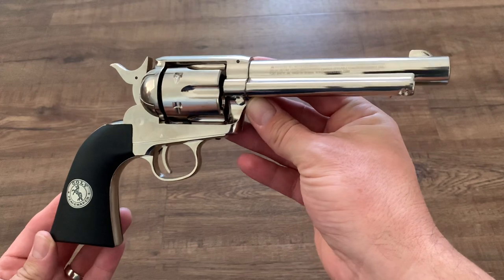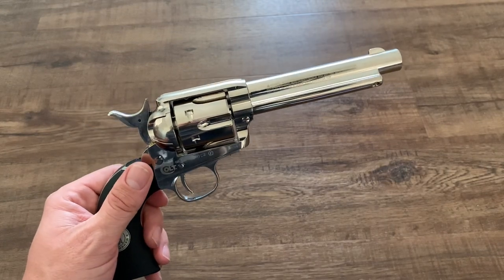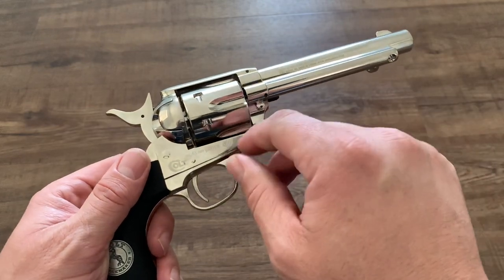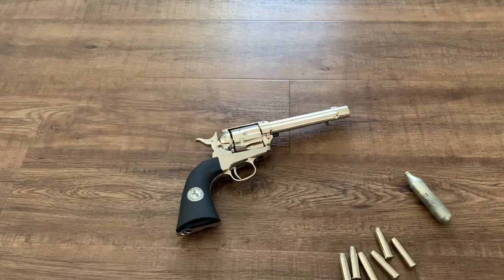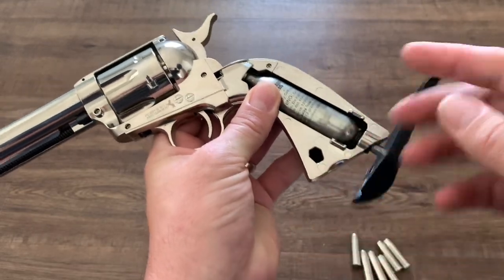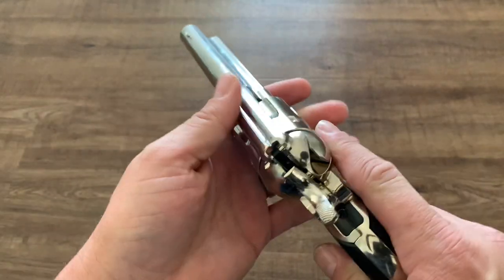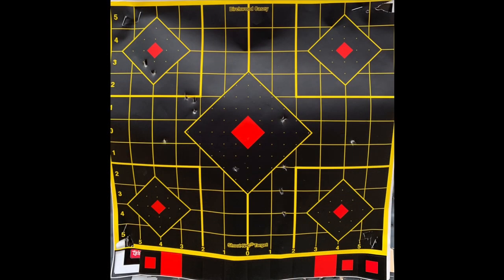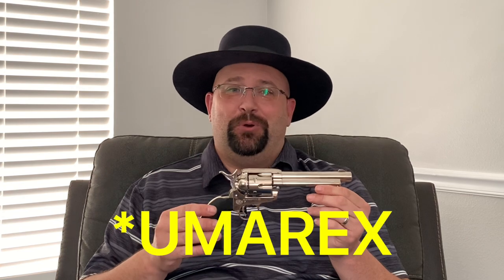Umarex Colt Peacemaker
The Caldwell Wind Wizard II is available

SPECIAL OFFERS